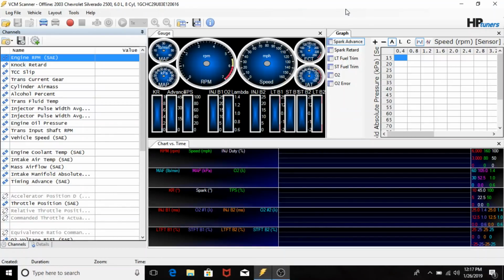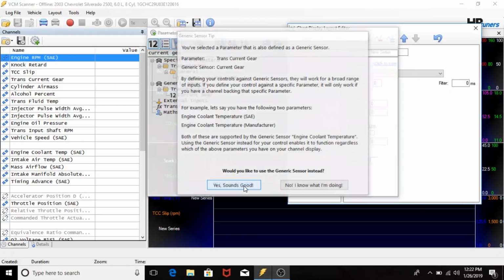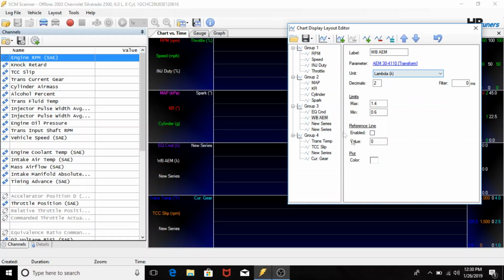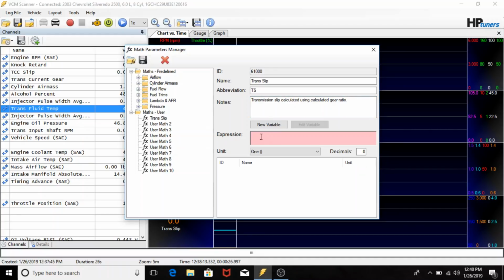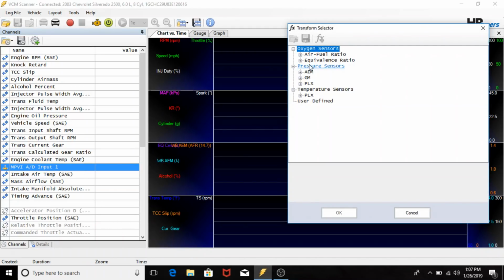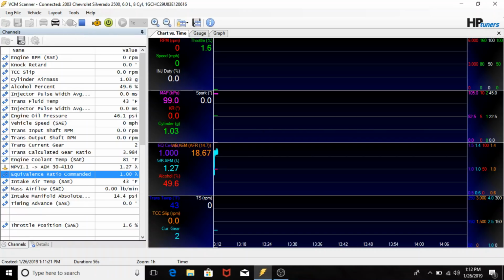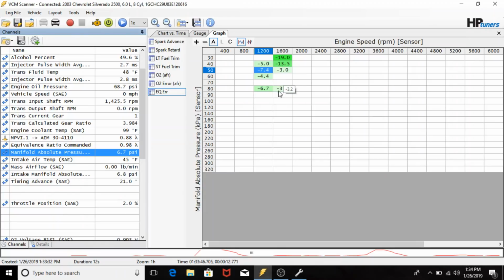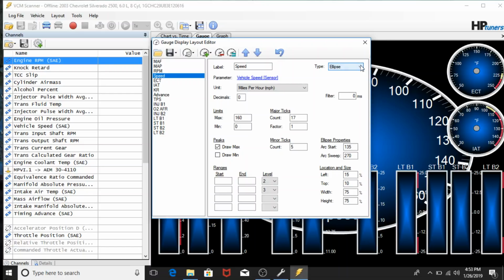HOW TO Set Up HP Tuners Scanner - Wideband - Histograms!!!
Overview of how I set up my scanner in HP tuners!!!